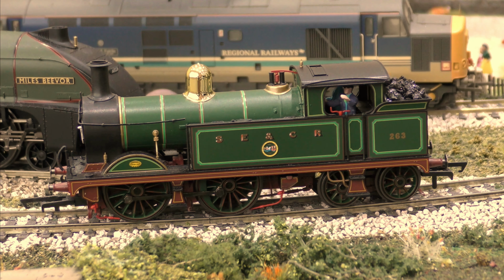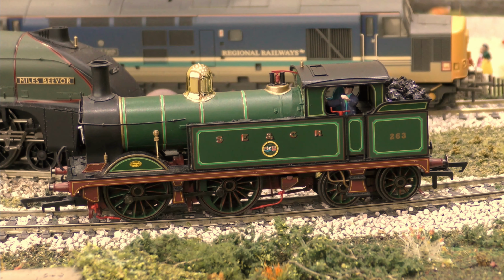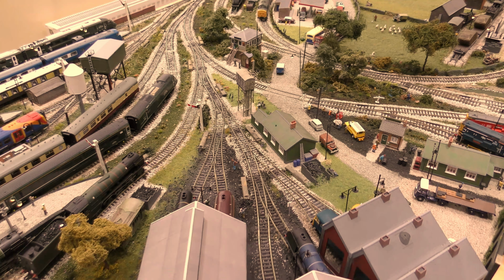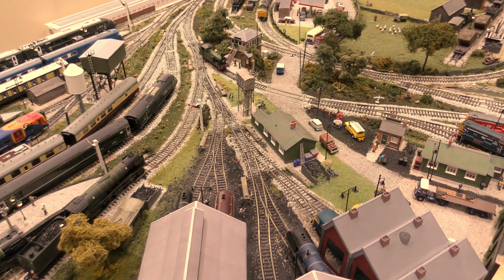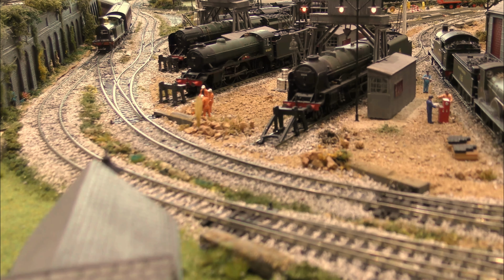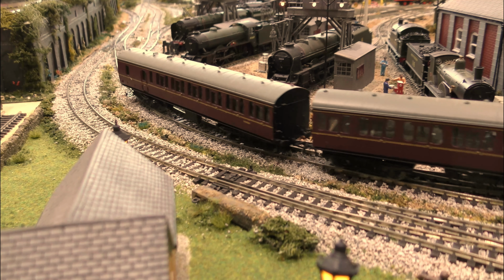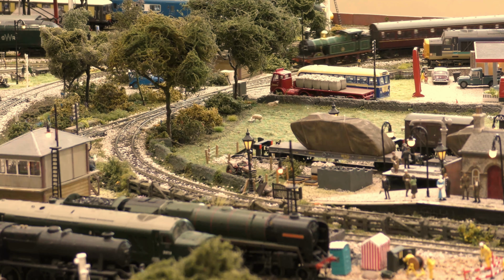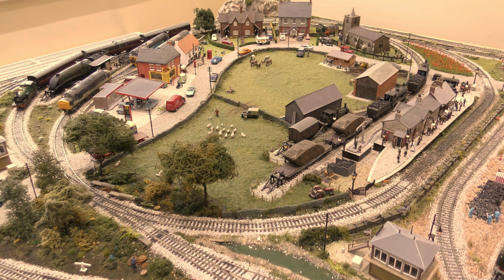Hornby R3648 H class SE & CR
A beautifully detailed model from Hornby that also exists on The Bluebell Railway. This loco runs very smoothly, however it does not have much pulling power. The coaches are Bachmann birdcage carriages.